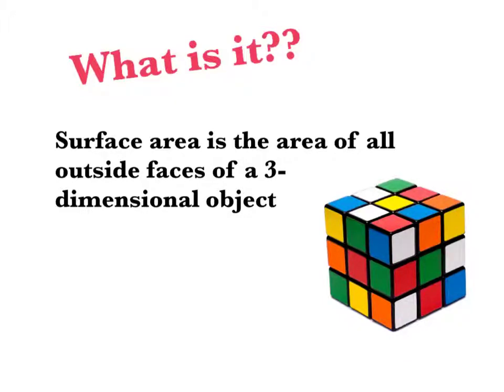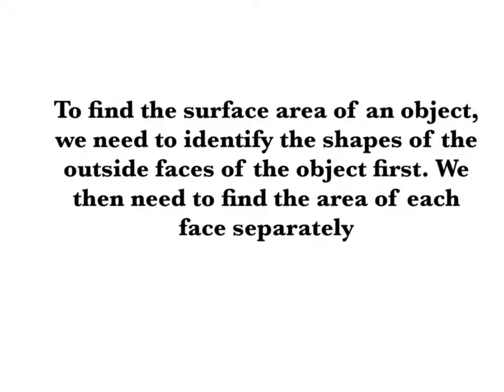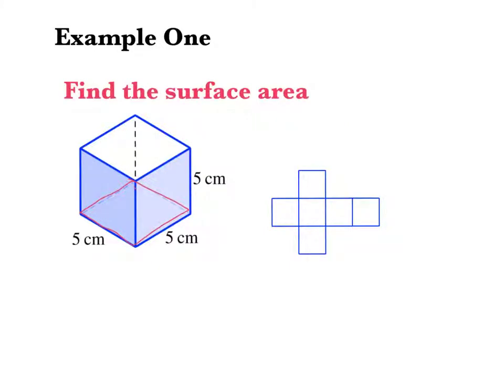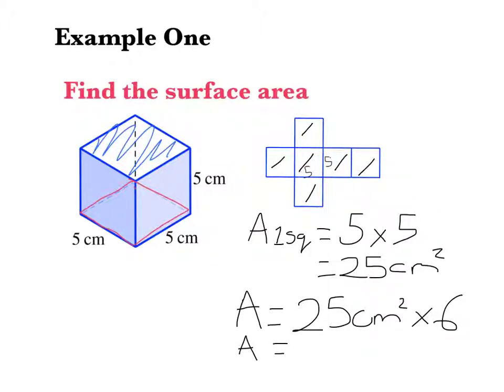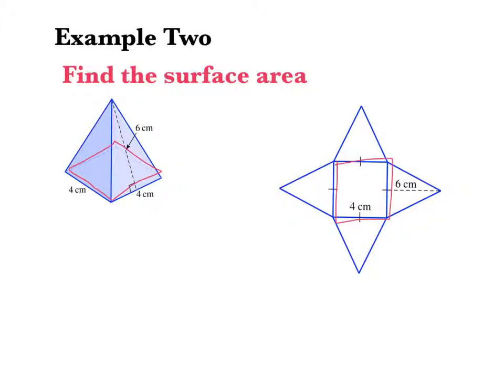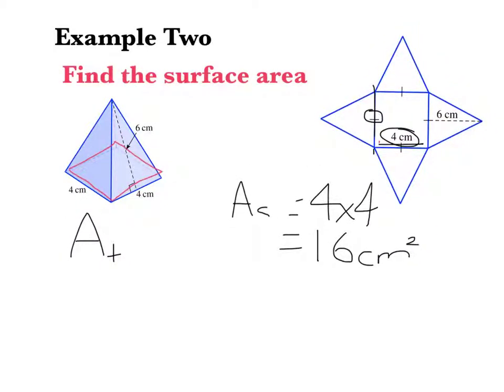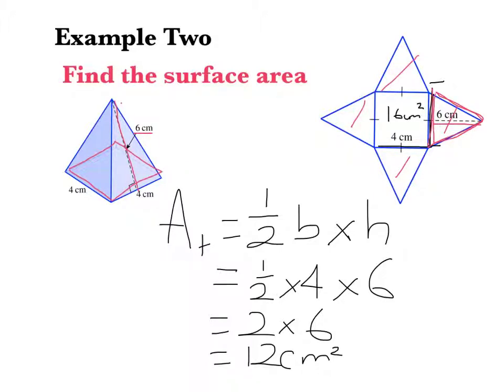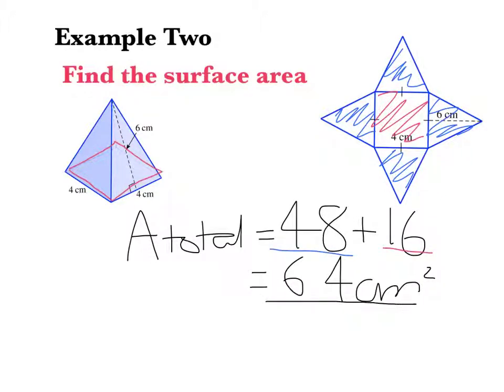Year 8: Surface Area